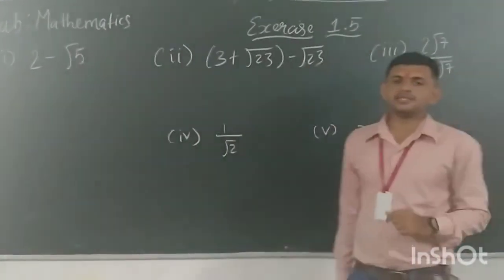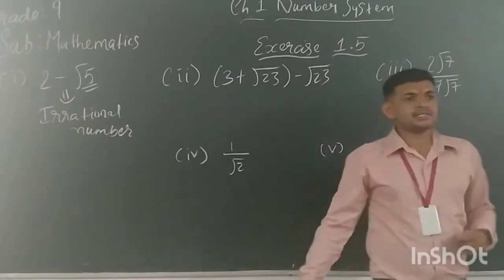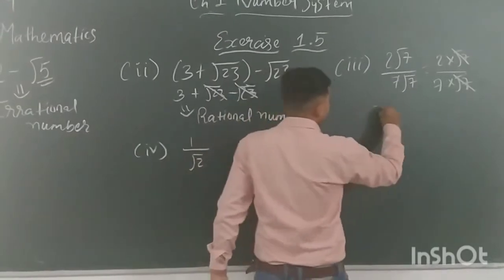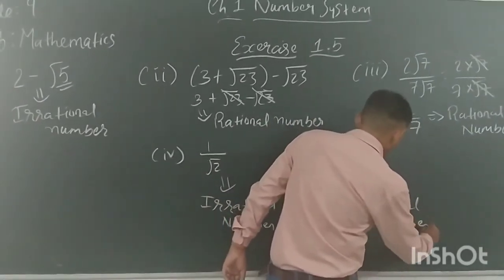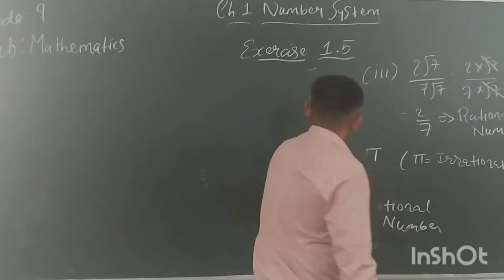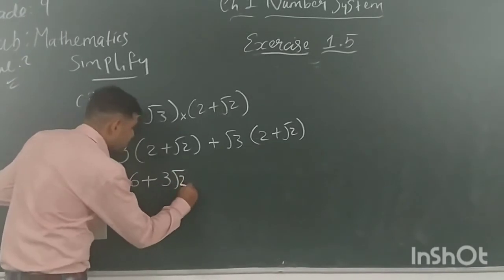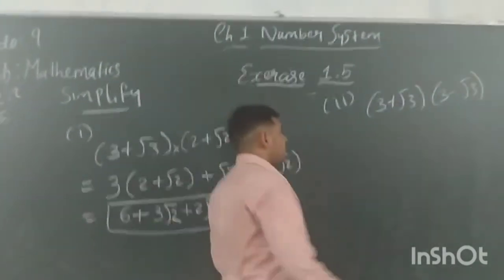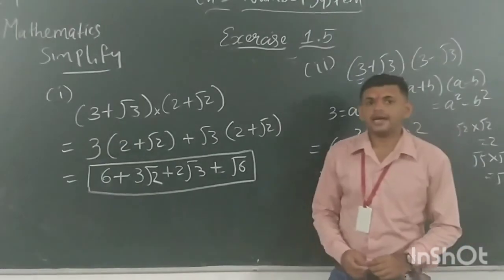EM Grade - 9 Math Ch - 1 Number System part 9